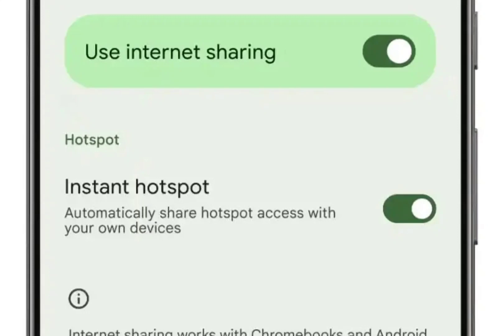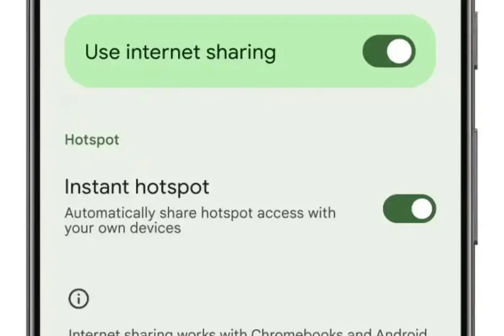Android 15’s Instant Hotspot won’t work on Samsung devices.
As Android 15 prepares for release later this year, Google is fine-tuning its new features. Among them is Instant Hotspot, a convenient tool that allows Android tablets and Chromebooks to seamlessly connect to a phone’s hotspot. However, recent reports confirm this feature won’t be available on Samsung Galaxy devices.